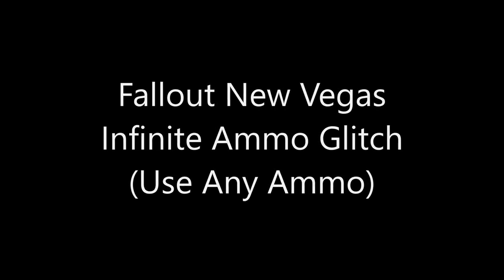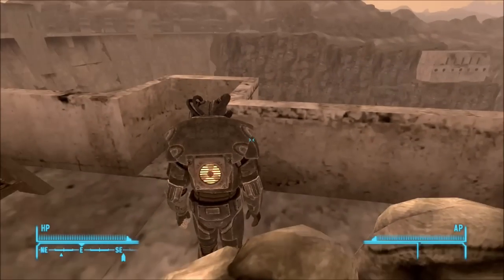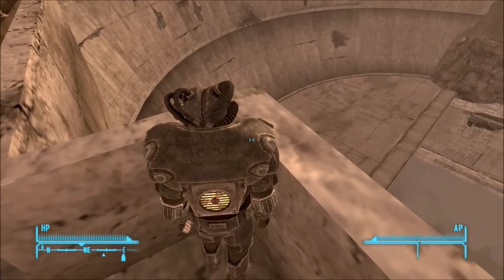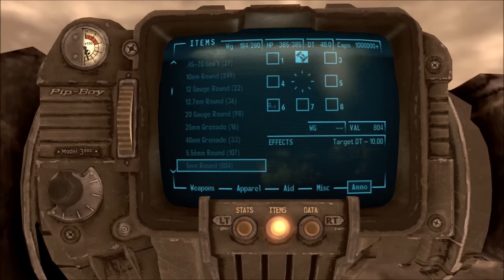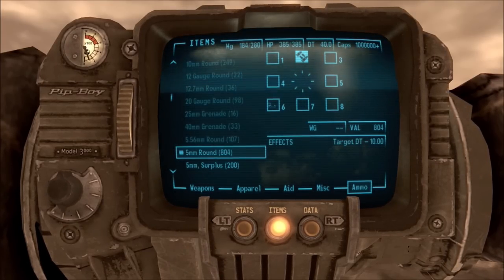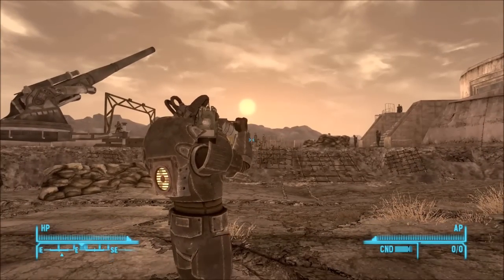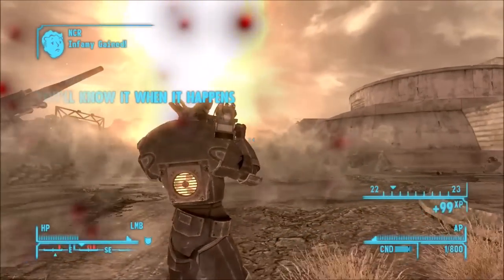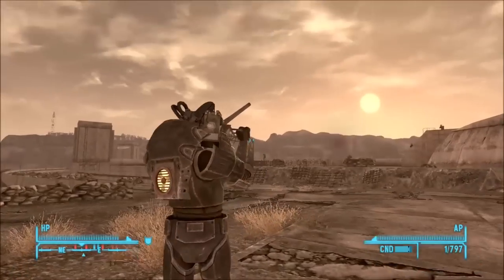Fallout New Vegas - Infinite Ammo Glitch (Use ANY Ammo)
In Fallout New Vegas, there's a very easy glitch you can do to let you use any weapon's ammo with any weapon you want, effectively giving you unlimited ammo.